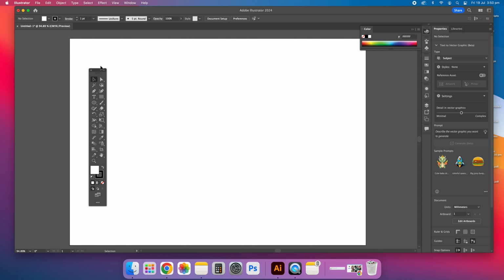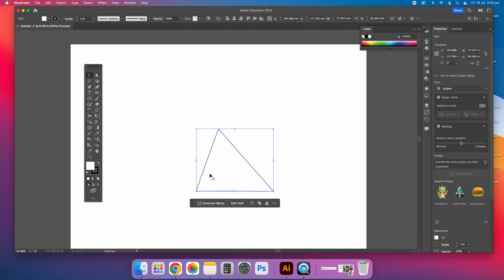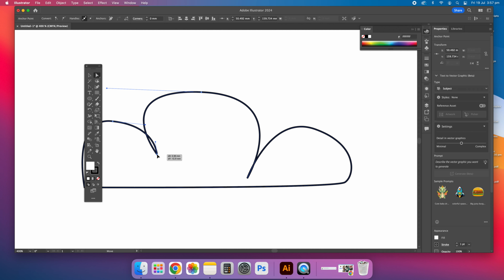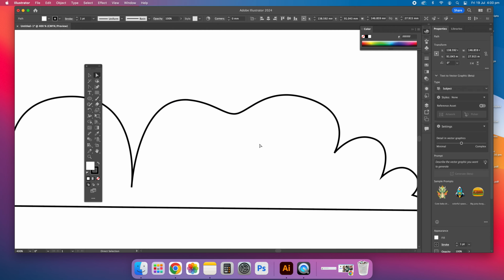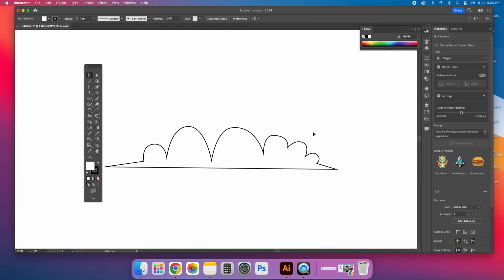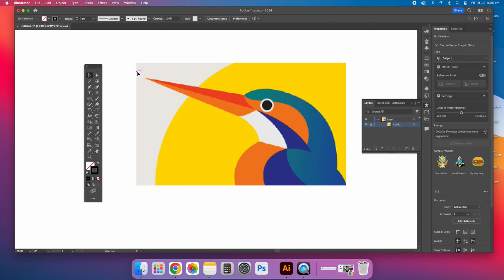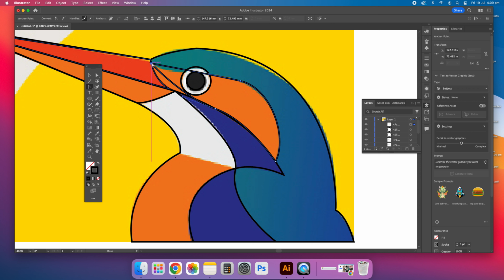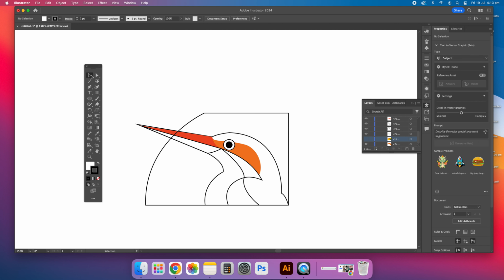Adobe Illustrator - Drawing With The Pen Tool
How to draw basic objects and start to draw with the pen tool.

00:00 Drawing basic lines
14:50 Drawing a simple bird

If you would like 1-to-1 coaching, let me know. I'm happy to help!